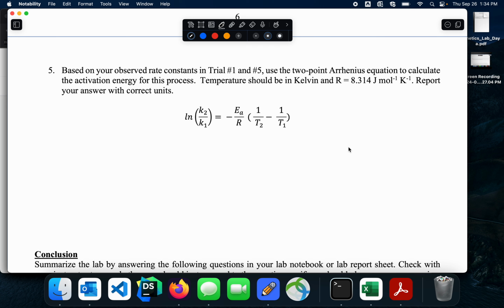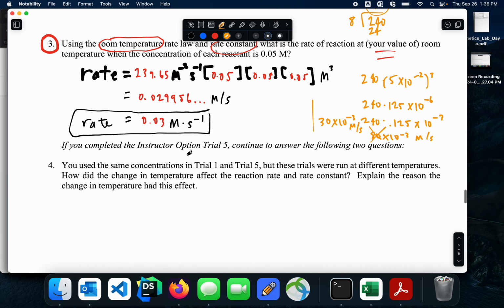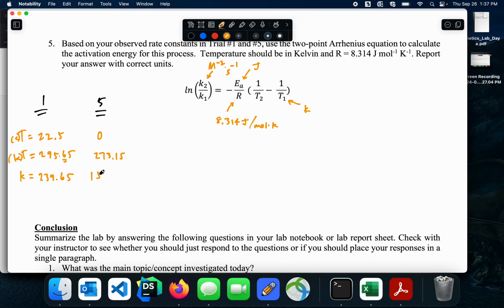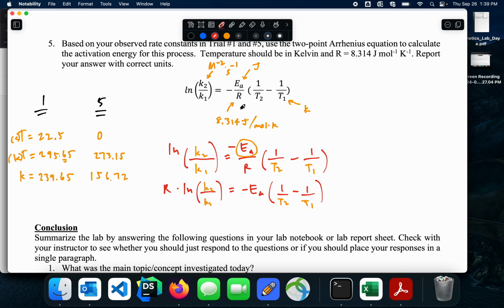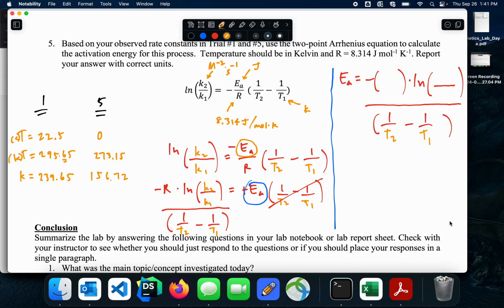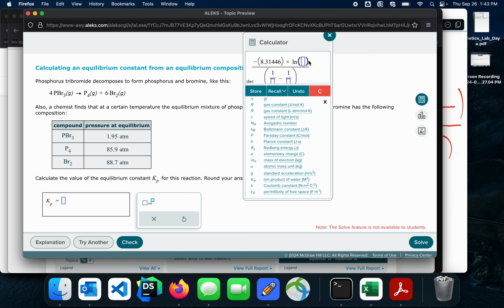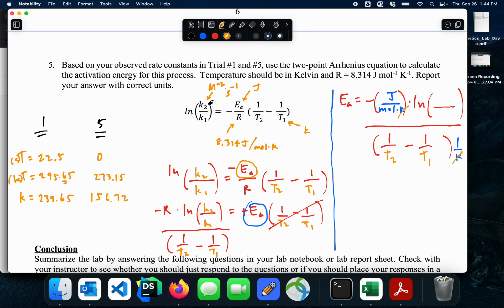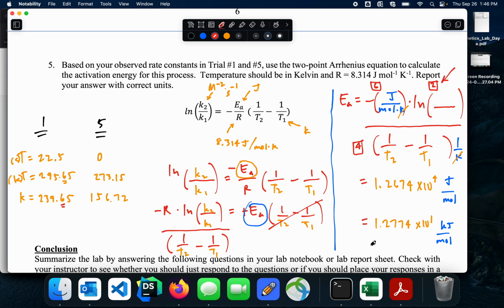Kinetics Lab - Analysis, Question 5